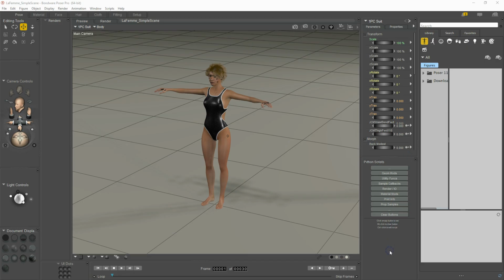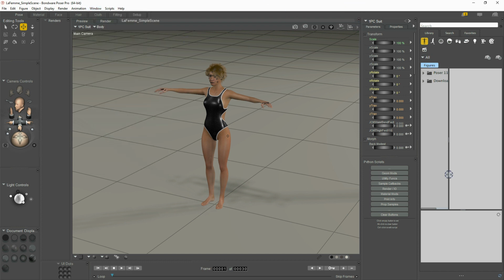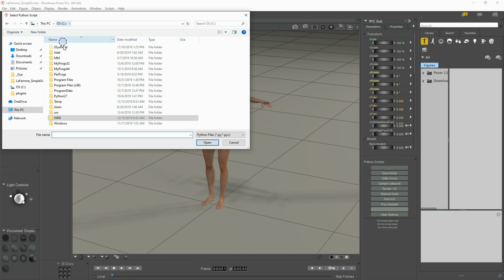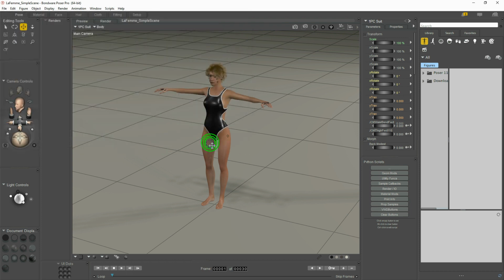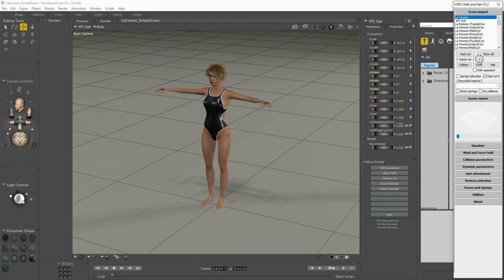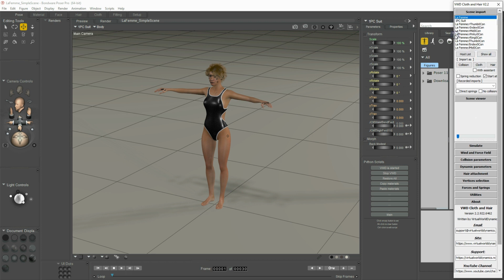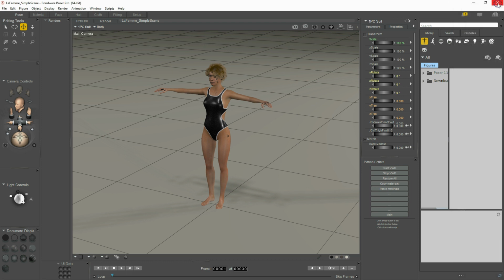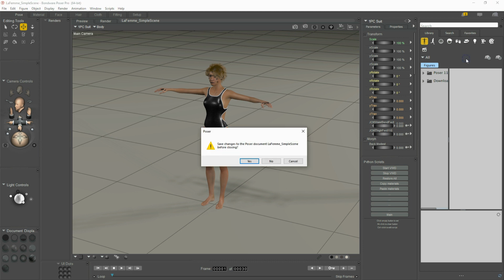Installing Cloth And Hair v2.x for use with Poser (9+/Pro2012+).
Installing Virtual World Dynamics Cloth And Hair Version 2.x on a Windows system, for use with Poser 9+ / Pro2012+

Virtual World Dynamic's Cloth And Hair is a Windows-based simulation application enables users to alter and 'reform' existing 3D meshes as if they were realistic dynamic hair and cloth items - for the creation of still-images, animations, or new 3D-mesh products for games, content production, or any relevant 3D workflows.

Using the updated VWD Cloth and Hair simulation engine, 3D mesh items will drape, collide, and flow, much as they do in the real world. Precision results can be realize by applying user-controlled gravity, friction, wind, force-fields, and material properties to the 3D meshes resulting in realistic and/or exaggerated mesh deformations.

This product is designed to help users creatively 'sculpt' 3D meshes and use them to produce both still-images and animated-sequences from within Poser 9+/Pro-2102+, DAZ Studio 4.10+, or DAZ Carrara 8.5 (with a 3rd Party Add-On from renderosity.com). This sculpting process works well without user involvement as the draping process occurs, but it can also be manually adjusted *during* or after the simulation to get exactly the effect your are looking for.

The VWD simulation engine can be configured to help create compelling body-jiggle dynamics, dangling jewelry, flexible string and chain, furniture cushion compression interactions with figures, inflation of closed mesh figures, jelly-like mesh masses, and any other clever applications that involved mixing and matching these powerful techniques.

The resulting simulated meshes can also be exported from these host-applications for use in other 3D-mesh products, games, and any other workflows that involve the manipulation and use of 3D-mesh assets.